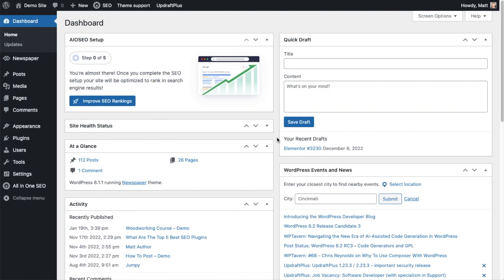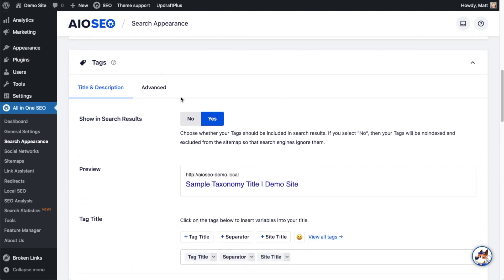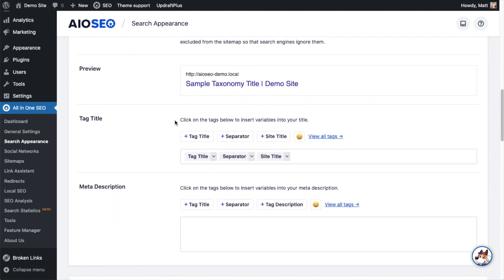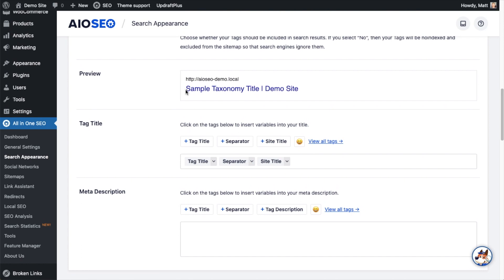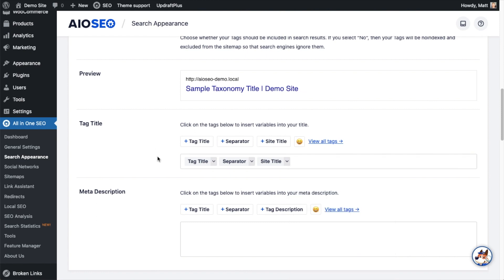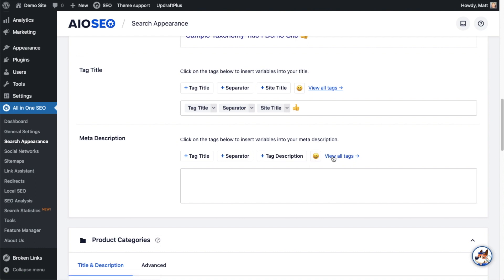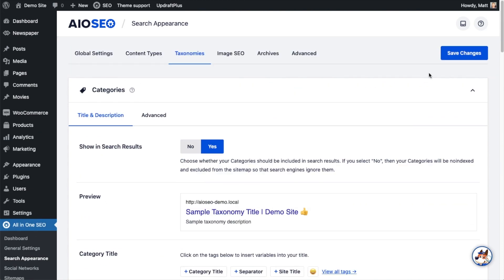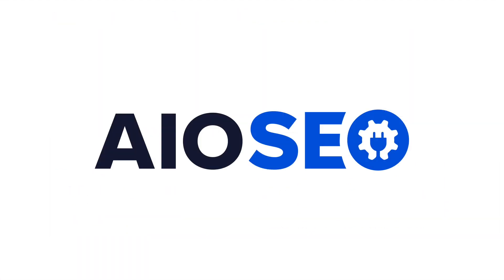Setting The Title and Description Format For Tags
In this video, I will walk you through setting the SEO title and description format for tags.

You can read more about setting the SEO title and description format for tags here: